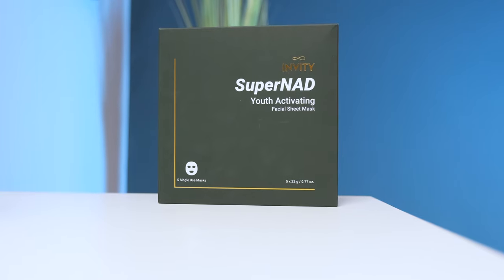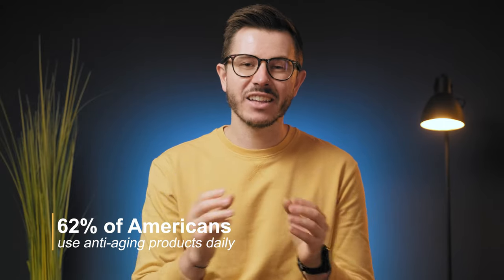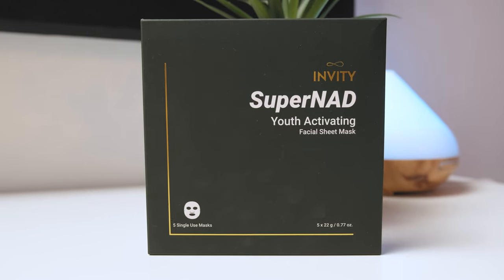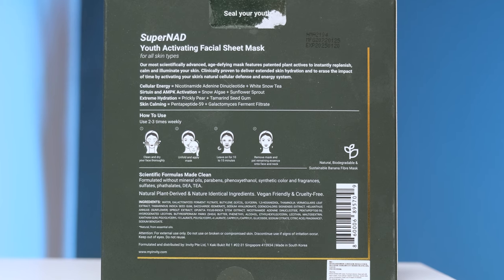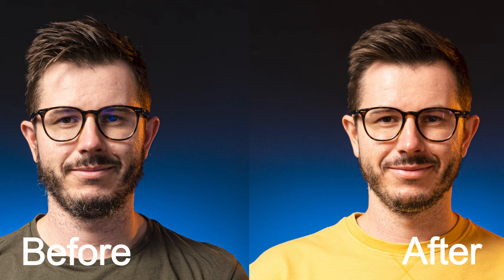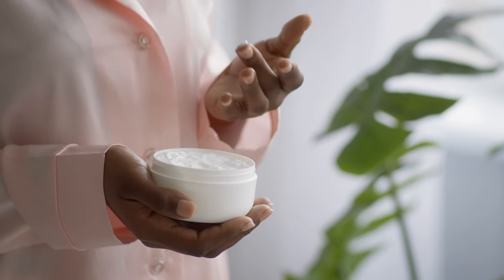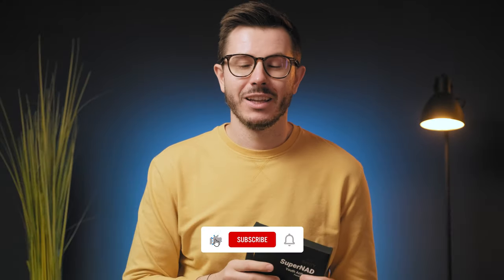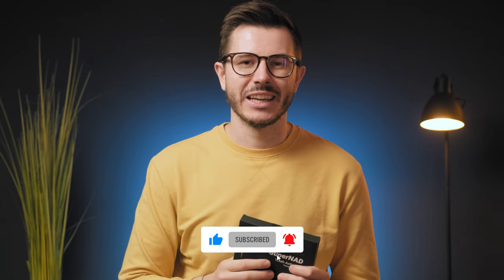This Facial Mask Made My Skin Younger?! (My SuperNAD Youth Activating Mask Review)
Are you getting extra conscious of the aging signs appearing on your skin? Well, not anymore. SuperNAD Face Mask is your perfect partner for fresh and youthful skin. This innovative facemask has a special NAD ingredient that makes your skin flawless through its natural defense system. It deals not only with the prime causes of skin aging but also boosts longevity genes, delaying the aging process.

But is the NAD face mask worth it? Watch the video till the end to find out!

💊 Have trouble deciding which nootropics are the best for you? Complete the nootropics quiz and get my suggestions for nootropics that fit your brain chemistry, goals, and budget.